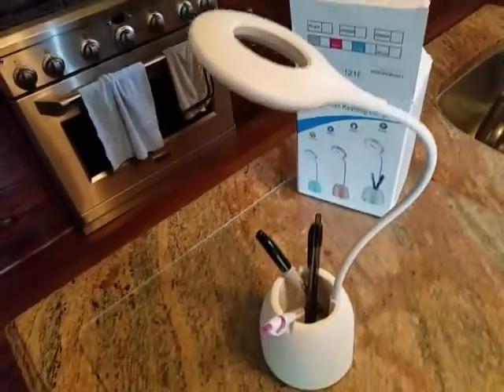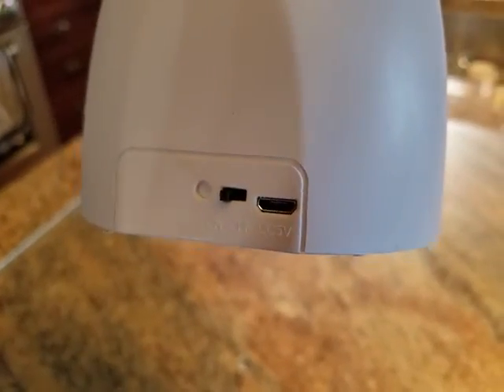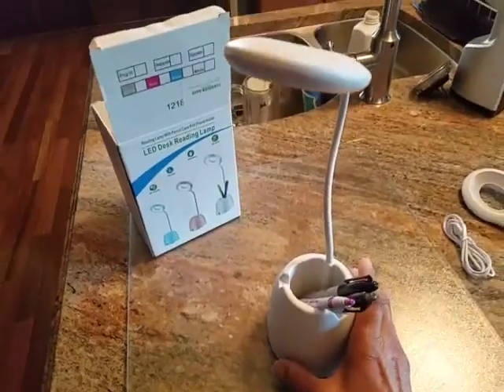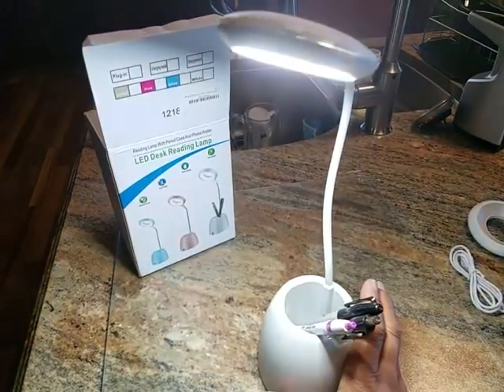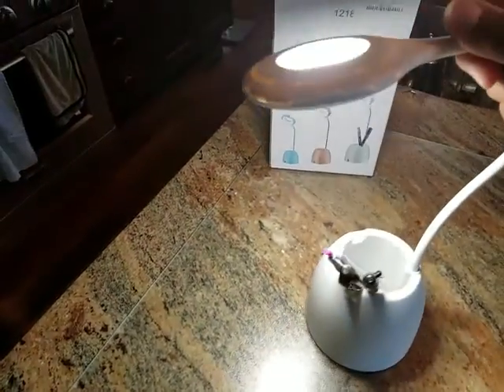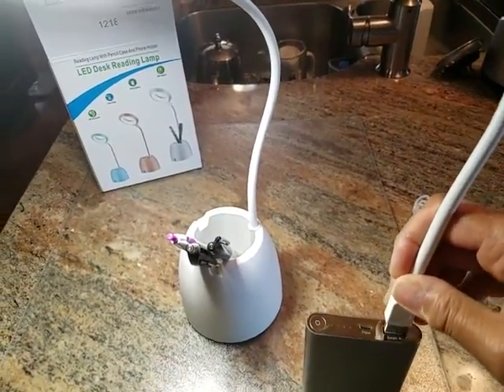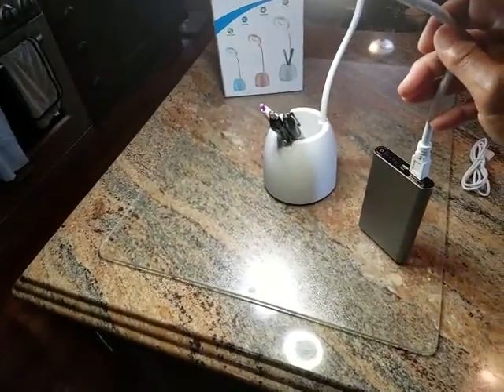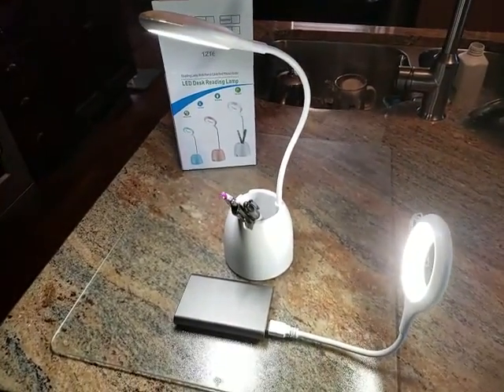LED Desk Lamp for Home Office Review, Cute and practical